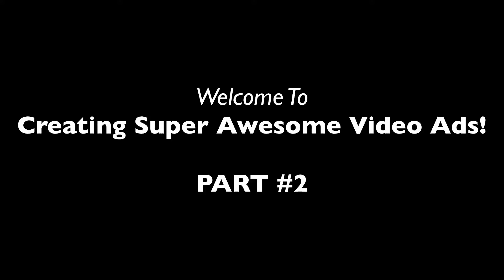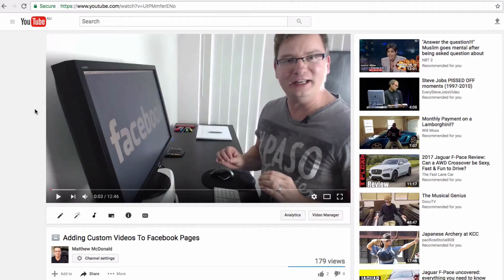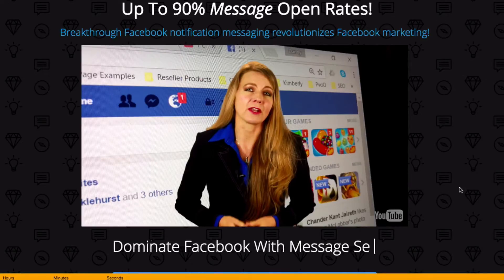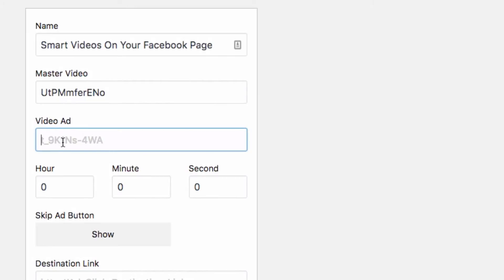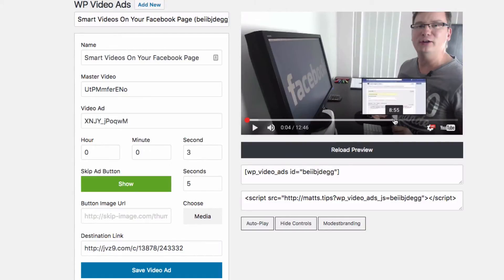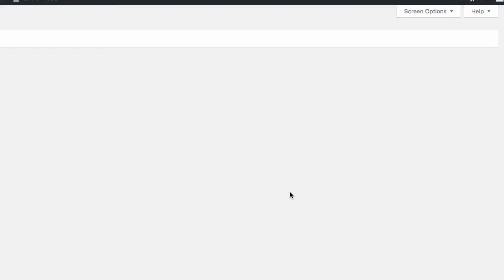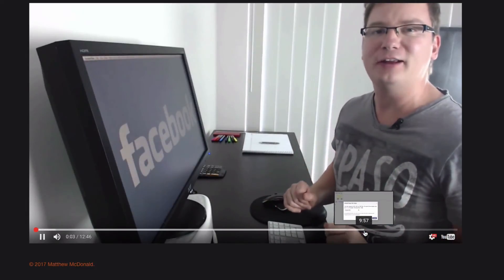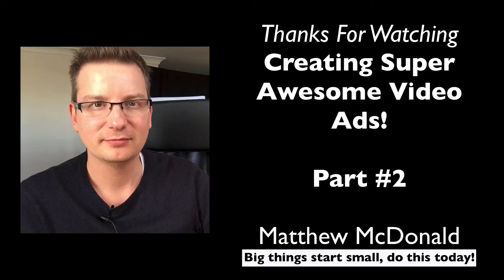Creating Super Awesome Videos Ads - Part 2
Hey! This lesson we jump onto wordpress plugin and take a look at how to combine ready to go video ads with our own videos. Use this strategy to add video ads onto videos that play on your own site. Enjoy!